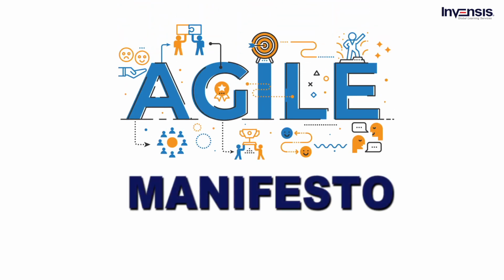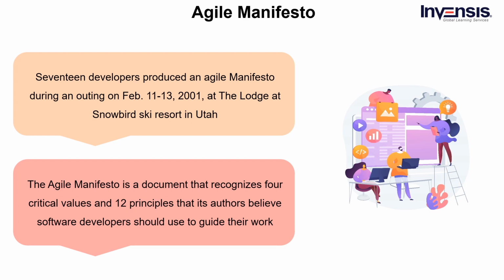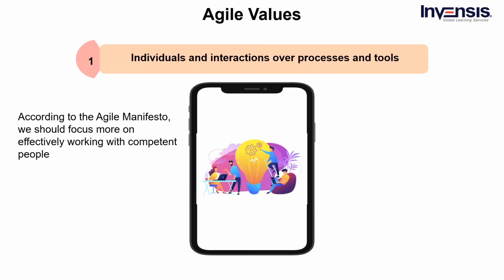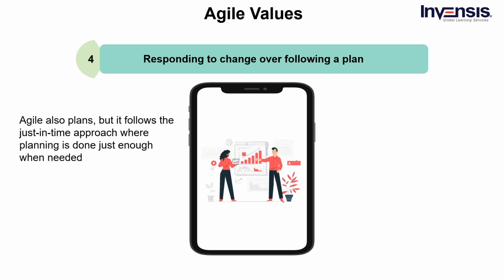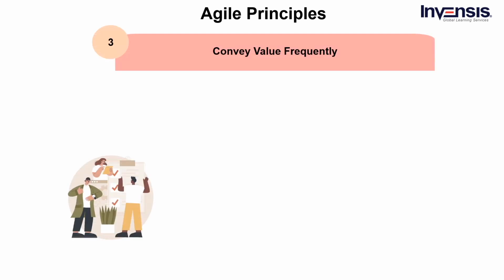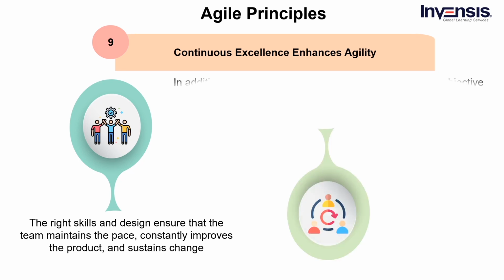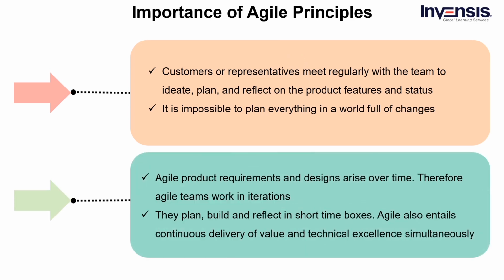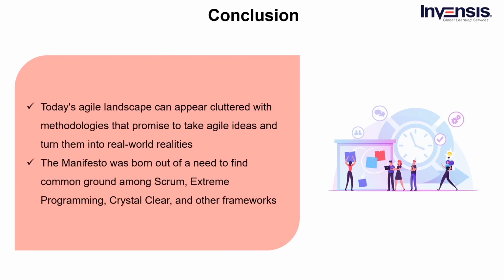Agile Principles Explained | Agile Certification Training | Invensis Learning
This Invensis Video on "Agile Principles" will help you understand agile principles in detail. Further in this video, we will discuss agile values, importance and benefits of agile principles.

Following are the topics covered in the video "Agile Principles":
00:00:00 - Introduction
00:01:30 - Introduction to agile
00:02:37 - Agile Manifesto
00:04:11 - Agile Values
00:08:32 - Agile Principles
00:15:10 - Summary of Agile Principles
00:15:42 - Importance of Agile Principles
00:16:35 - Benefits of Agile Principles
00:18:28 - Why do we need Agile Principles?
00:18:54 - Conclusion